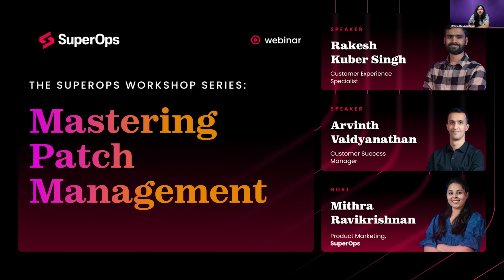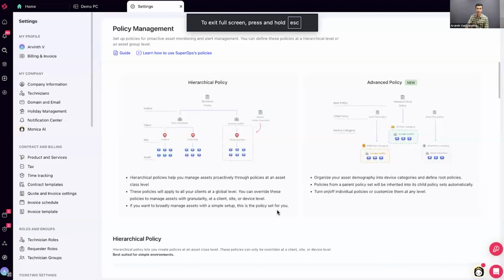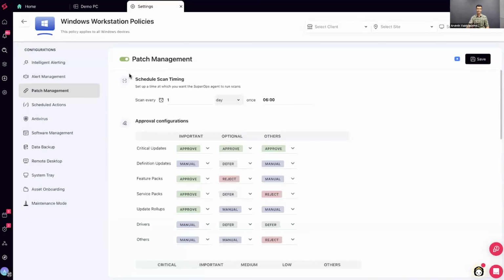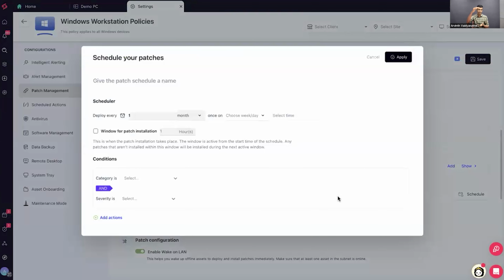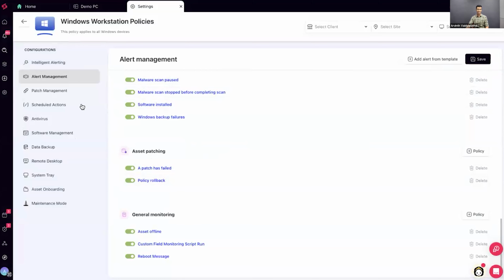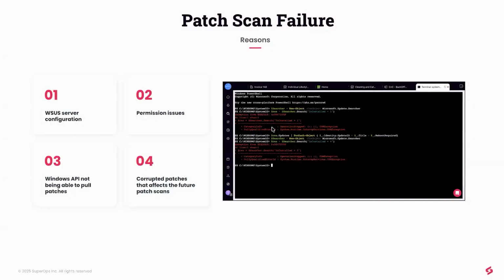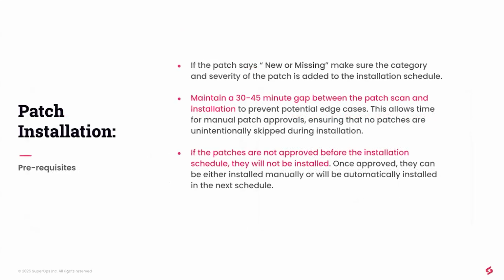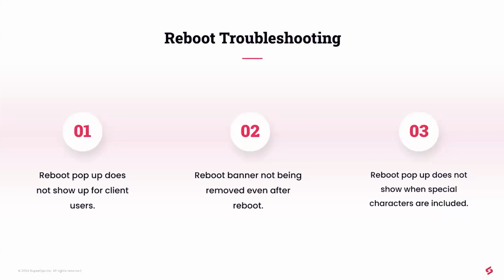Mastering Patch Management | The Workshop Series 1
Learn how to configure automated patch management for MSPs using SuperOps RMM. This hands-on workshop, led by our support and success team, covers policy setup, approval workflows, maintenance windows, and troubleshooting common patching issues.

What You'll Learn:
SuperOps Patch Management replaces manual patching workflows with unified policy-based automation and classification controls built directly into your RMM platform. This workshop walks you through every configuration option — from policy creation to deployment, approval rules, and troubleshooting — so you can eliminate patching failures and save hours per week.
- Configure automated patch scanning, approval matrix, and deployment schedules
- Set up hierarchical vs advanced policy frameworks for multi-client environments
- Manage patching for Windows, Mac, and Linux endpoints from one platform
- Troubleshoot common failures (WSUS conflicts, permission errors, Windows API issues)
- Use AI-powered patch sentiment analysis and stability insights before deployment
- Configure reboot policies and user notifications to minimise disruptions
Automate asset onboarding with pre-configured patch policies

Key Questions Answered:
1. How do I set up patch management policies in SuperOps?
Create patch policies by defining classifications (critical, security, optional), setting approval rules, and configuring maintenance windows by device group or client.
2. How do I troubleshoot failed patch scans?
Check for WSUS conflicts, verify agent permissions, and test if Windows Update API is working locally using diagnostic commands.

SuperOps Patch Management: Deploy patches faster, manage third-party apps, and track compliance automatically across all your managed endpoints.

Jump to these updates:

00:00 Introduction & Welcome
01:12 Patch Management Fundamentals Overview
03:49 SuperOps Patch Configuration Walkthrough
04:53 Policy Frameworks: Hierarchical vs Advanced
07:09 Scanning Schedule & Approval Matrix Setup
11:26 Reboot Configuration & User Options
12:38 Asset Onboarding Automation for New Devices
13:50 AI-Powered Patch Insights & Sentiment Analysis
16:28 Troubleshooting Common Patching Issues
17:14 Diagnosing Patch Scan Failures (WSUS, Permissions, API)
20:11 Installation Schedule Prerequisites & Best Practices
21:49 Reboot Troubleshooting Tips & Registry Checks

Webinar Led By:
Rakesh Kuber Singh – Customer Experience Specialist, SuperOps
Arvinth Vaidyanathan – Customer Success Manager, SuperOps
Host: Mithra Ravikrishnan – Product Marketing, SuperOps